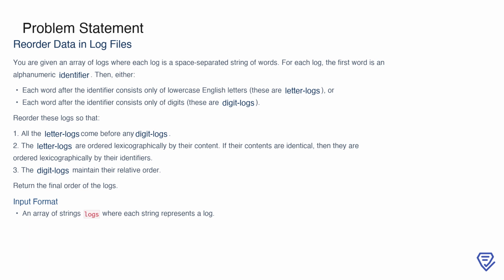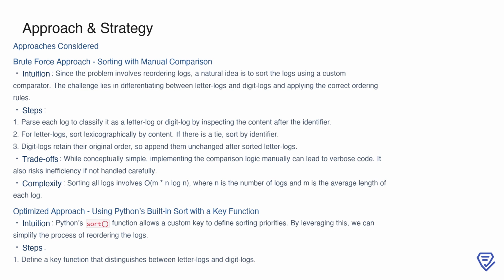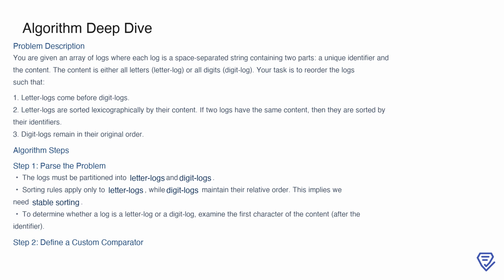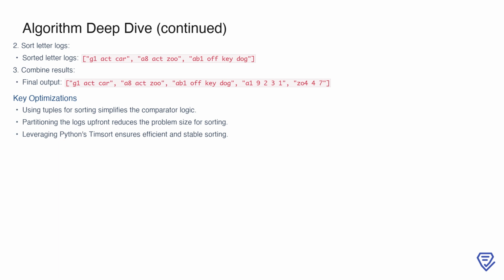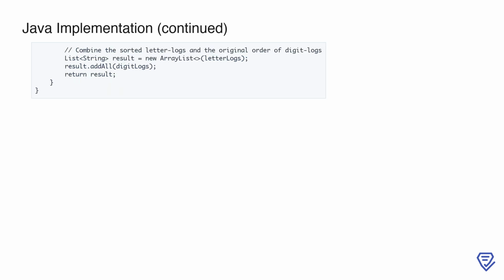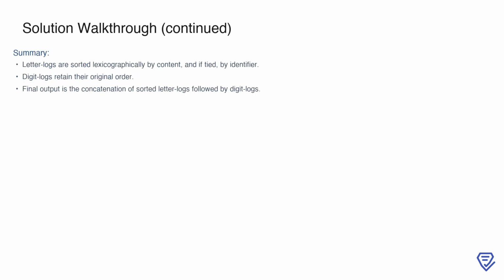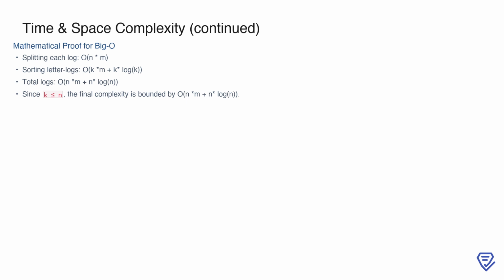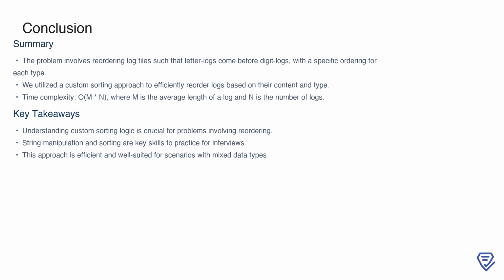LeetCode 937: Reorder Data in Log Files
Difficulty: Easy

📚 Topics: Array, Graph, Math, Sorting, String

⏱️ Timestamps:
00:00 - LeetCode 937: Reorder Data in Log Files
00:17 - Problem Statement
01:09 - Problem Statement (continued)
02:04 - Problem Statement (continued)
03:05 - Problem Statement (continued)
04:12 - Approach & Strategy
05:34 - Approach & Strategy (continued)
07:21 - Approach & Strategy (continued)
08:28 - Algorithm Deep Dive
09:38 - Algorithm Deep Dive (continued)
10:53 - Algorithm Deep Dive (continued)
12:10 - Algorithm Deep Dive (continued)
13:21 - Algorithm Deep Dive (continued)
14:21 - Python Implementation
16:31 - Java Implementation
17:41 - Java Implementation (continued)
18:19 - Solution Walkthrough
19:19 - Solution Walkthrough (continued)
20:13 - Solution Walkthrough (continued)
20:50 - Solution Walkthrough (continued)
21:19 - Solution Walkthrough (continued)
22:15 - Solution Walkthrough (continued)
22:45 - Time & Space Complexity
23:23 - Time & Space Complexity (continued)
24:25 - Time & Space Complexity (continued)
25:03 - Time & Space Complexity (continued)
25:57 - Time & Space Complexity (continued)
27:03 - Time & Space Complexity (continued)
27:39 - Common Variations & Tips
28:55 - Common Variations & Tips (continued)
30:02 - Common Variations & Tips (continued)
31:10 - Conclusion
31:28 - Thank You!